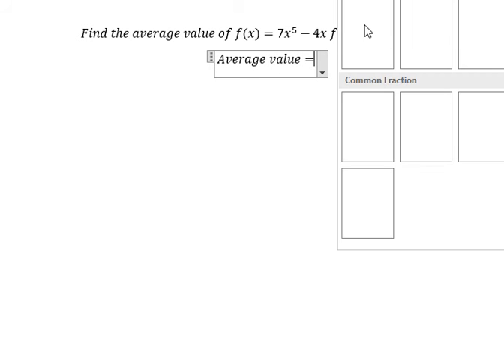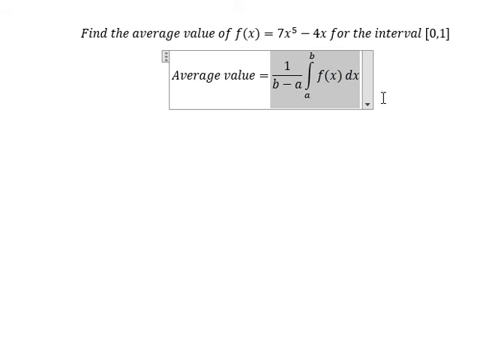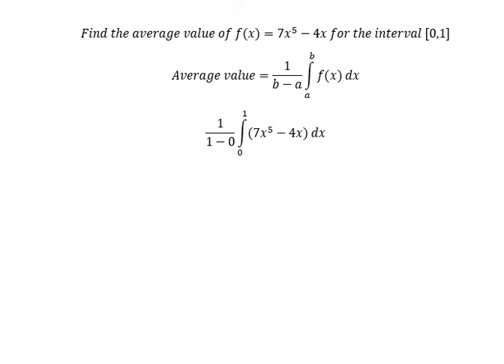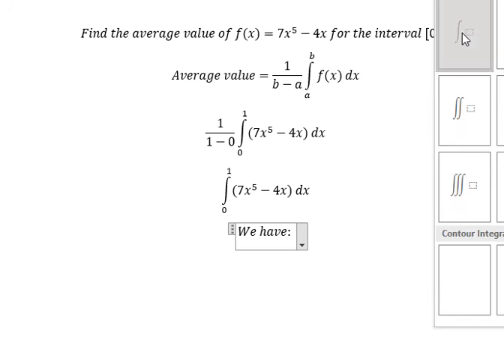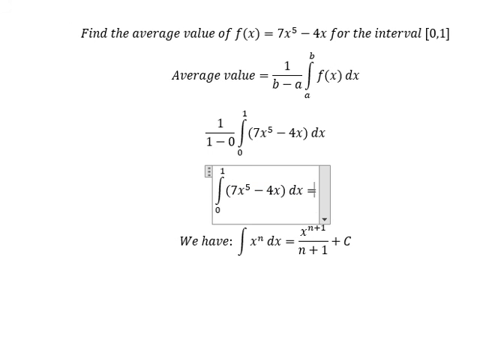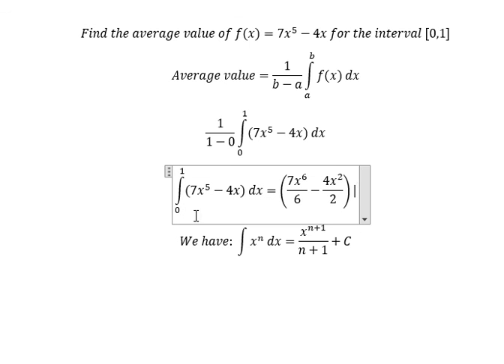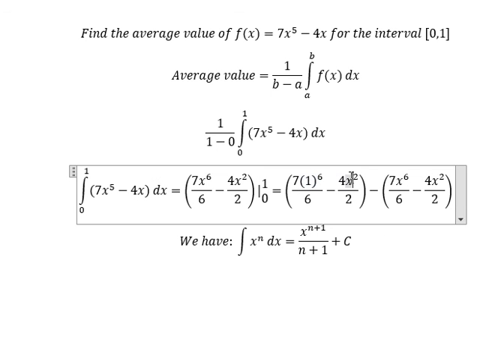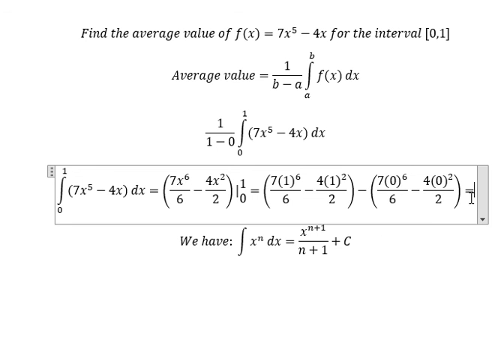Calculus: Find the average value of f(x)=7x^5-4x for the interval [0,1] - Application of Integral